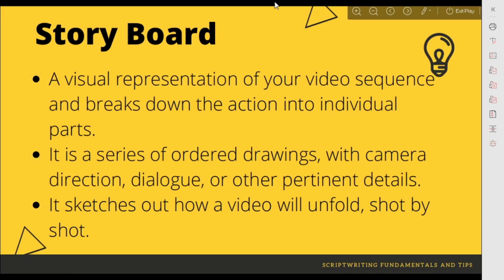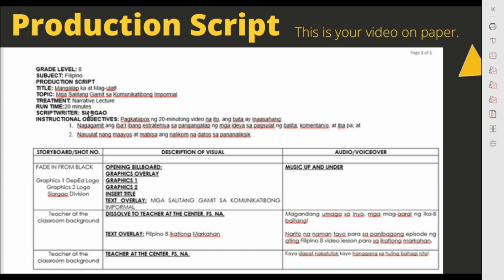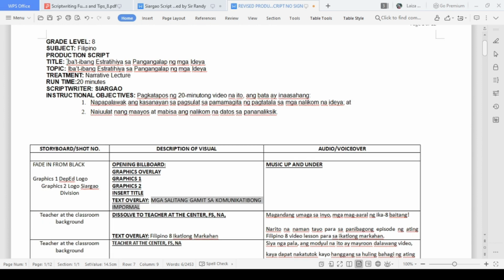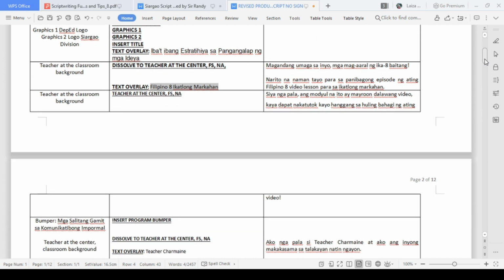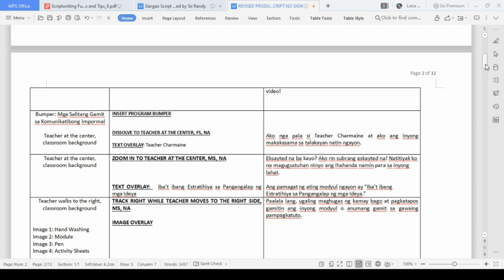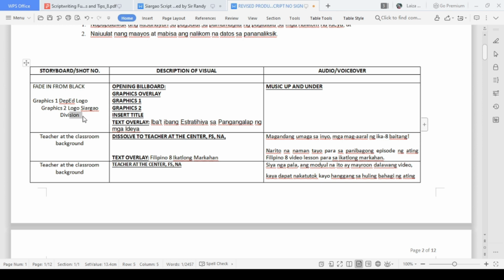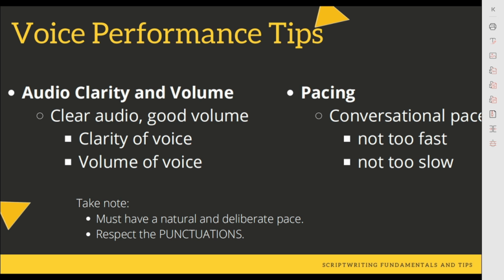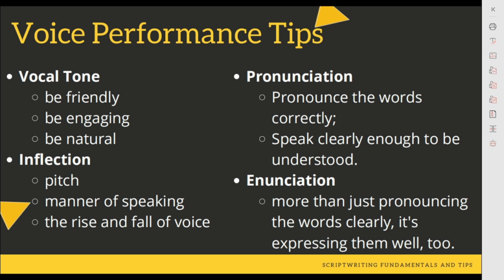Scriptwriting Fundamentals and Tips (Part 2) | Video Lesson | Television-Based Instruction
In this video, two other types of scripts - story board and production script, are discussed briefly.